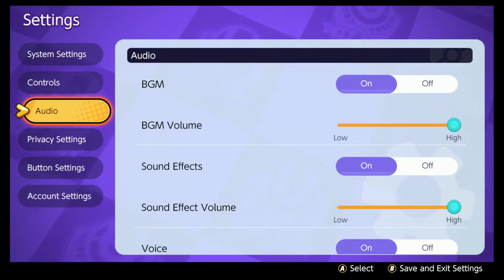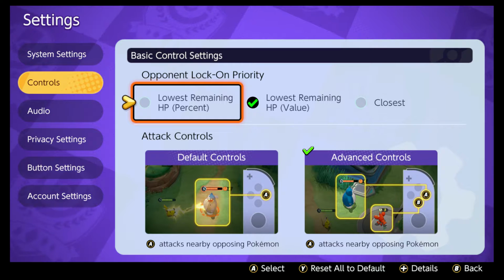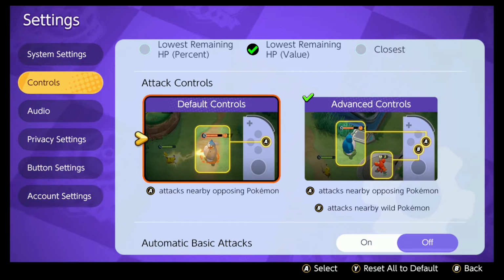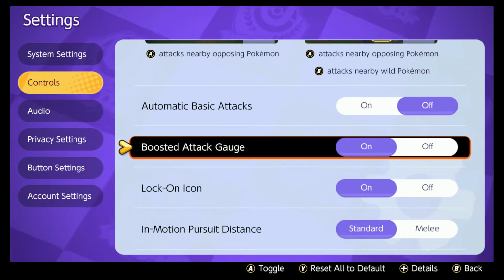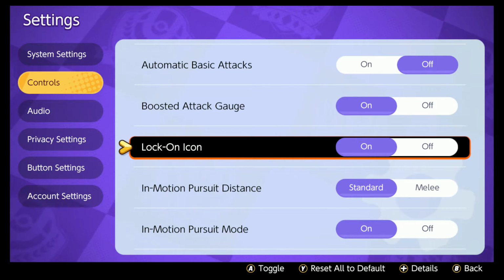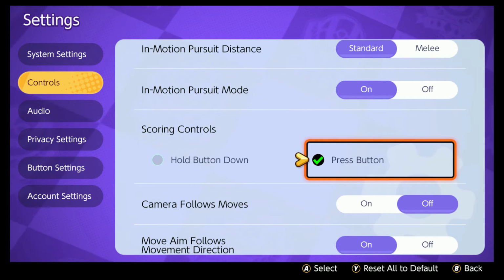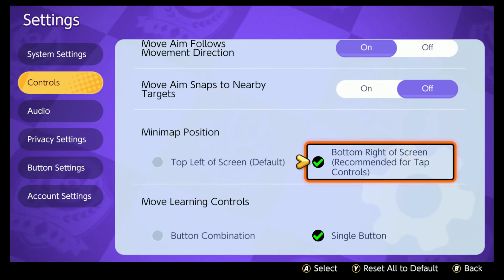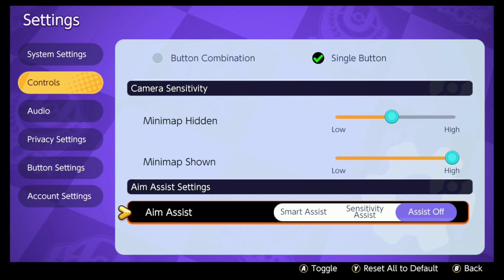Pokemon Unite Master Competitive Settings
by AWonderfulSnowFox

Just a quick video on the settings I use for every pokemon unite game.